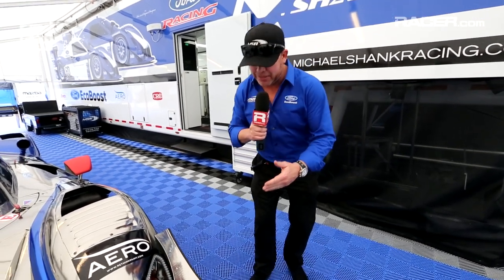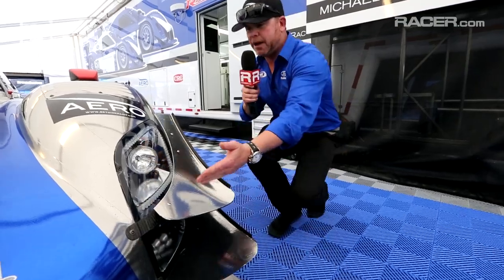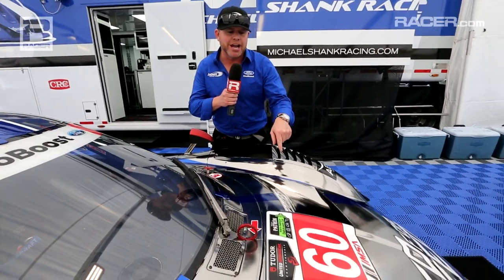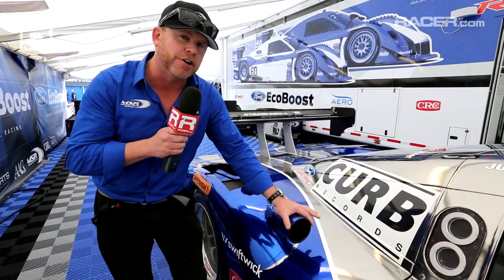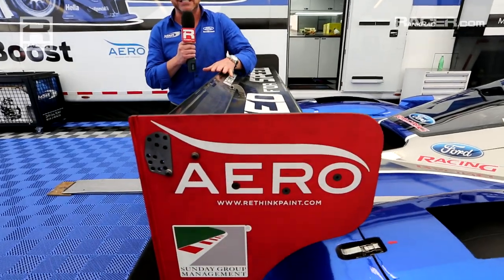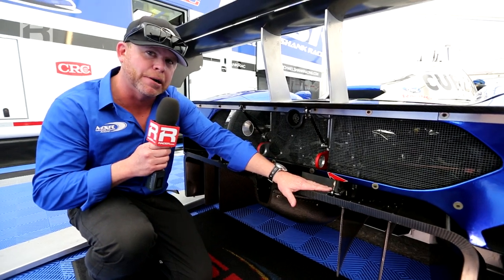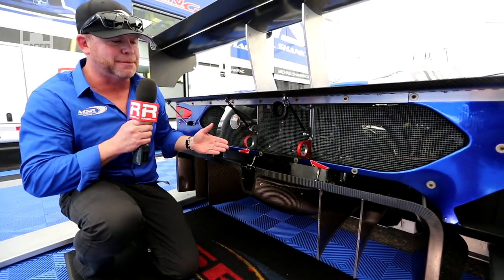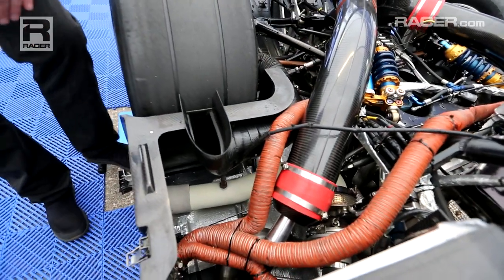RACER: Sebring Michael Shank High Downforce Review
The RACER Channel and Michael Shank Racing bring you the latest tech video from the 12 Hours of Sebring describing the new high-downforce body package for Daytona Prototypes.